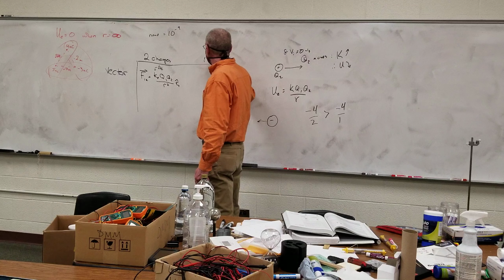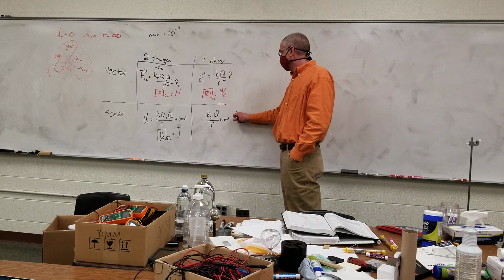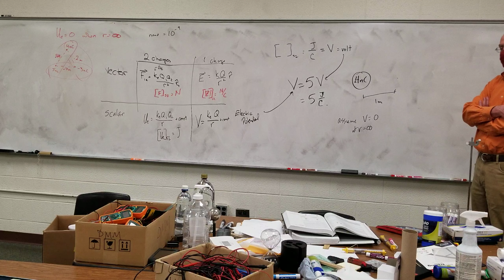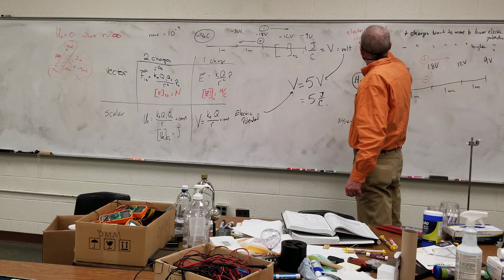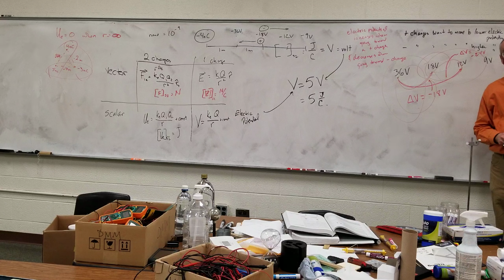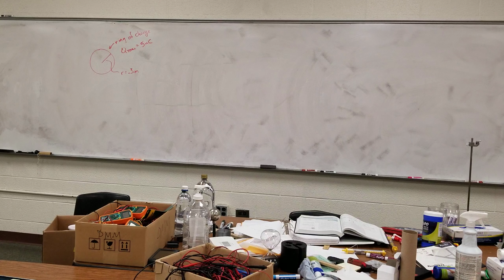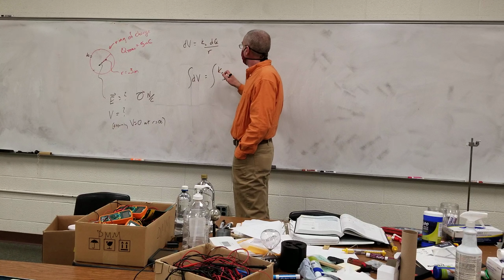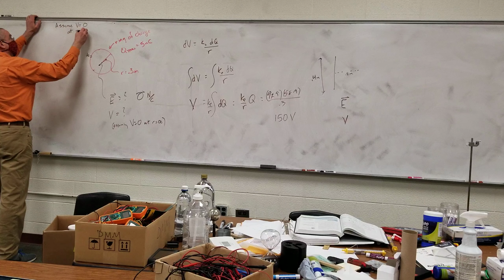0:00 – 0:11  Finishing idea on the nature of the universe
0:11 – 3:33  Summarizing and seeing the missing piece
3:33 – 7:41  Electric Potential and Example
7:41 – 11:52  Explaining attraction and repulsion using Electric Potential.
11:52 – 15:50  Voltage and when V = Delta V
15:50 – 16:06  Break
16:06 – 21:00   Finding E_Field and V for ring of charge
21:00 - end  Finding E_Field and V for finite line of charge